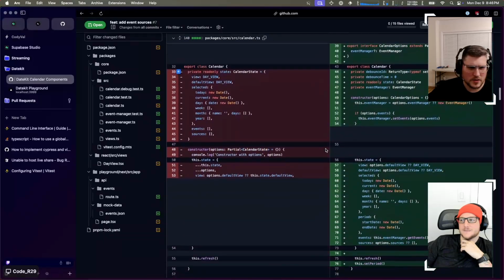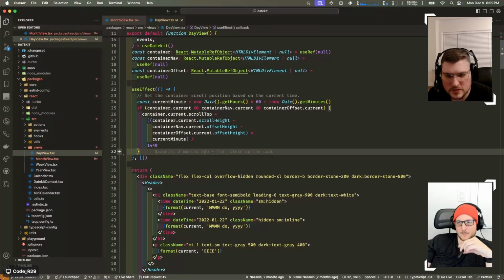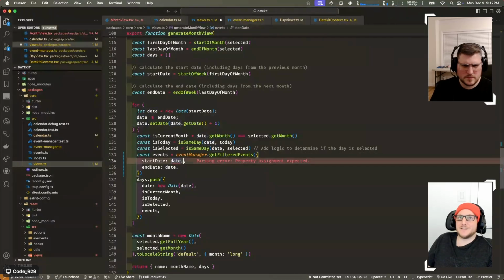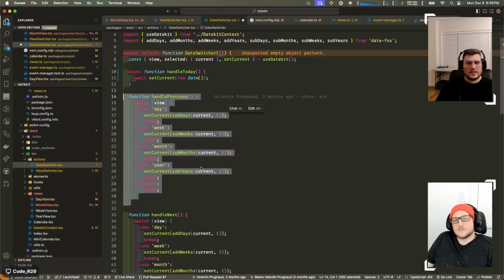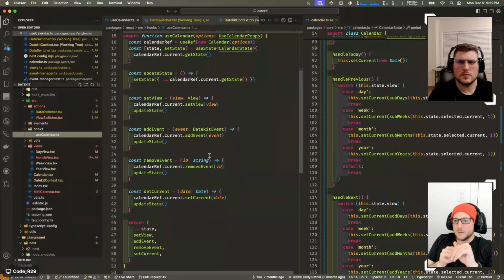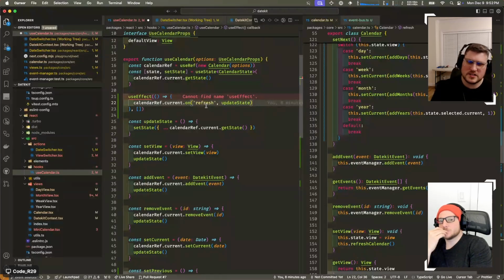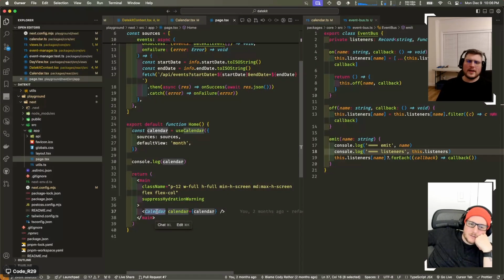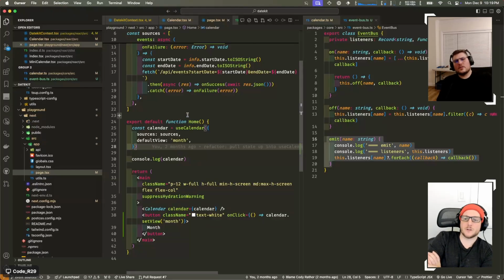Fixing Views and Displaying Events in Datekit! 🌟 - December 9th, 2024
In this episode, we continued our development on Datekit, our beautiful React calendar library. Join us as we work on fixing the views to allow events to be displayed correctly. While we made significant progress, we’re still facing a bug that prevents events from loading on page load.

🔍 What We Covered:
• Fixing the Views: We discussed the changes we implemented to improve the calendar views and ensure that events are shown correctly.
• Event Display: Watch us as we demonstrate how events can now be displayed in the calendar, enhancing the overall user experience.
• Identifying the Bug: We shared our ongoing struggle with a bug that stops events from loading when the page first loads. Join us as we troubleshoot this issue in real-time.
• Debugging Strategies: We discussed our approach to debugging and the tools we’re using to identify the root cause of the loading issue.
• Future Steps: We talked about our next steps for resolving the bug and improving the overall functionality of Datekit.

🛠️ Whether you’re a React developer, a calendar enthusiast, or interested in open-source projects, this episode is packed with insights into real-world problem-solving and development challenges.

Thank you for following our journey! Together, we’ll continue to enhance Datekit! 💻✨